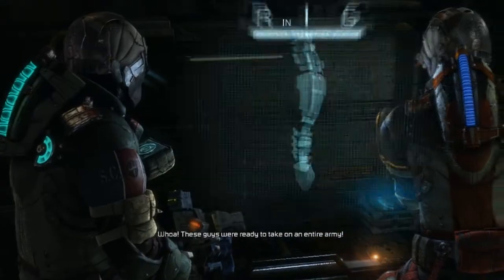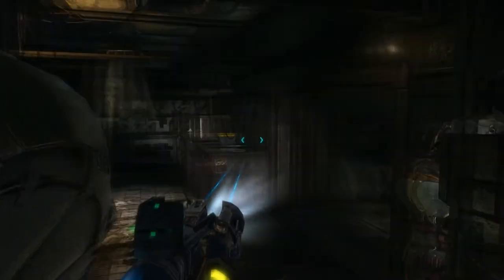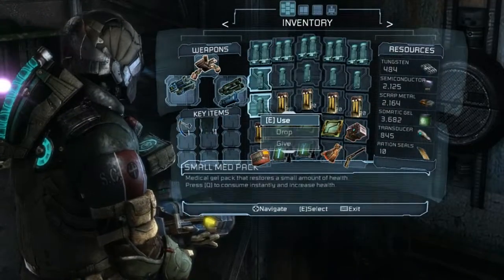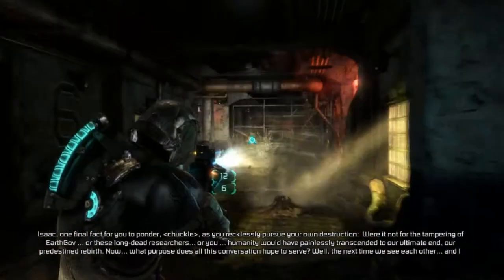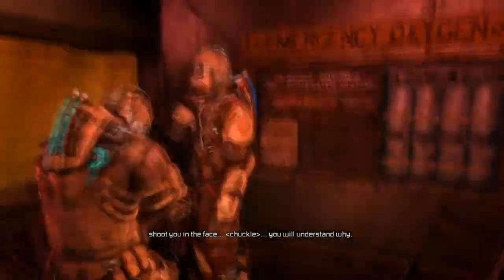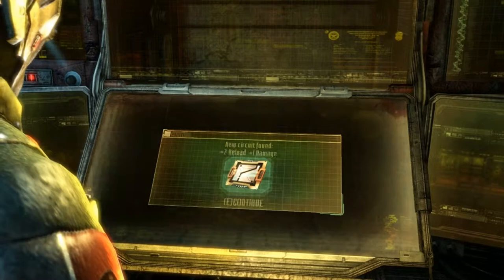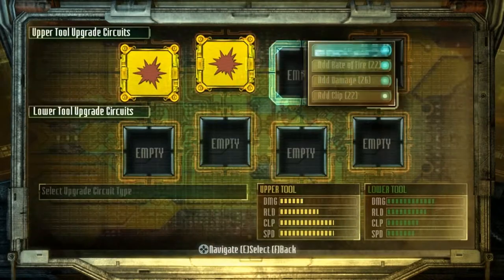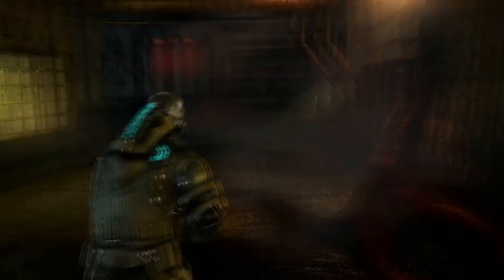GAS THAT EATS FACES - Dead Space 3 Co-op - Episode 55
WHAT DID HE SAY, ISAAC?!

Dead Space 3 is owned by Visceral Entertainment and EA